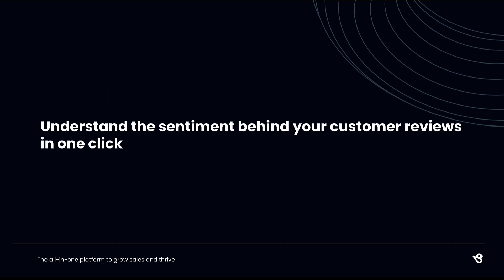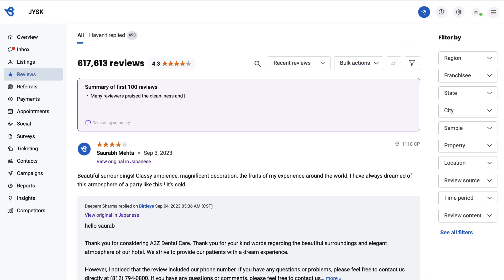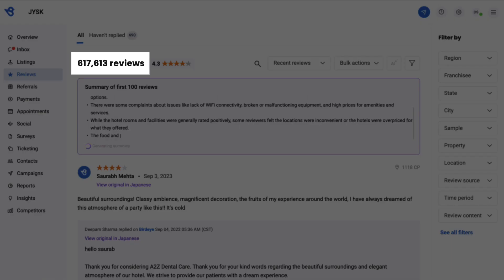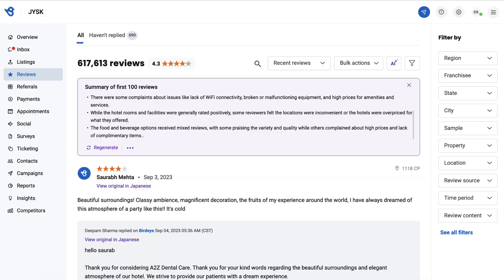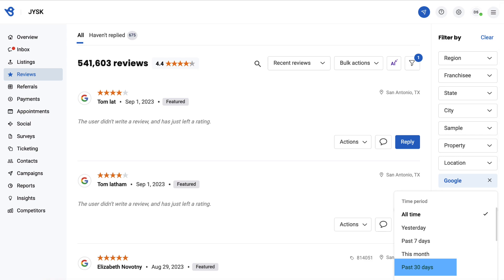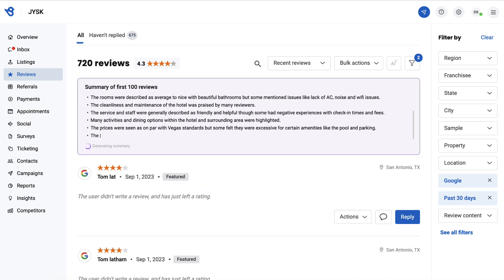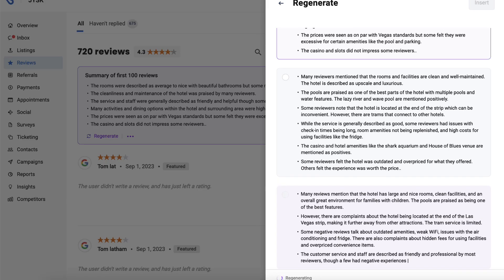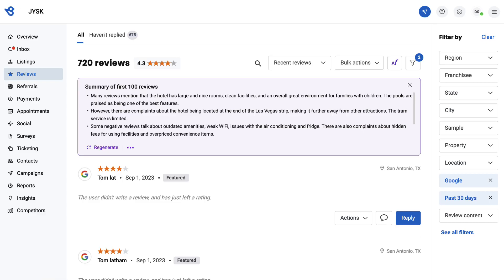Summarize Reviews Using BirdAI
BirdAI helps you quickly summarize hundreds of reviews and learn what's working and what's not. For a comprehensive guide on leveraging AI to improve customer experience across various touchpoints like social media, reputation management, customer communications, and more, check out this insightful blog.